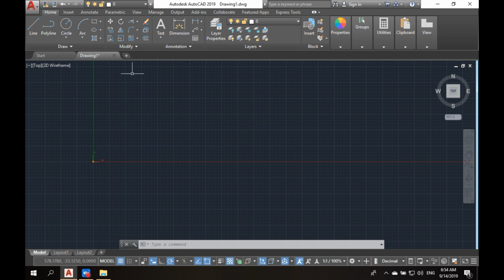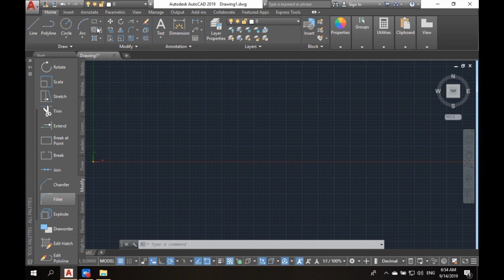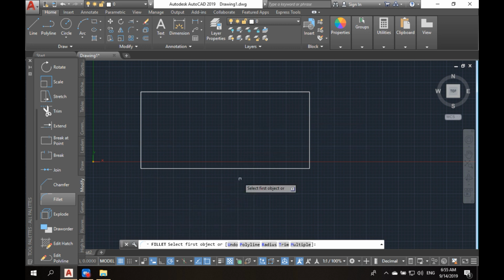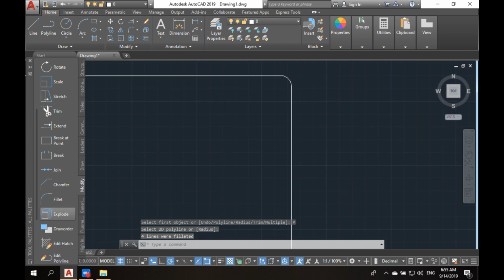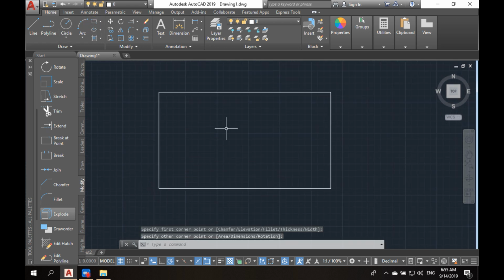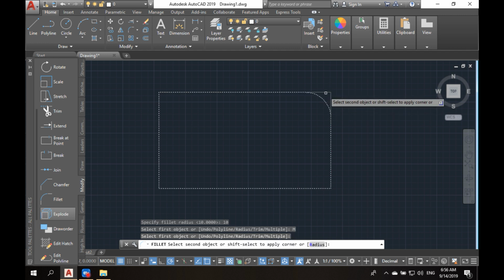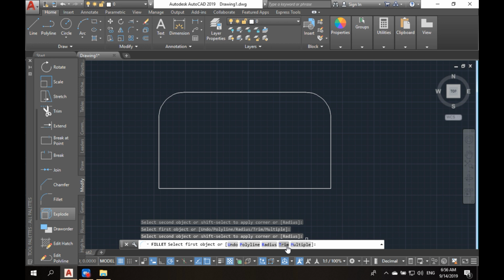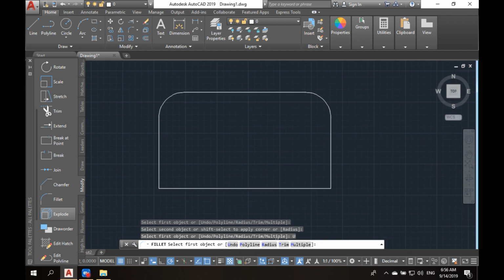Lesson 22# (HOW TO USE THE FILLET COMMAND): AutoCad Full Course.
This is the 22nd video of the AutoCAD full course provided by HMH courses channel, in this video, we are gonna learn how to use the fillet command and how to access this command.